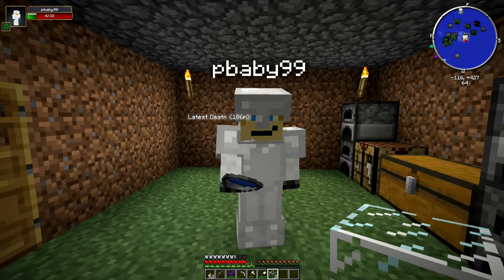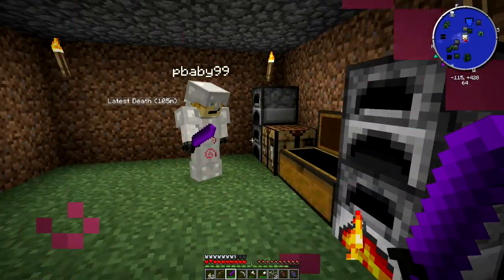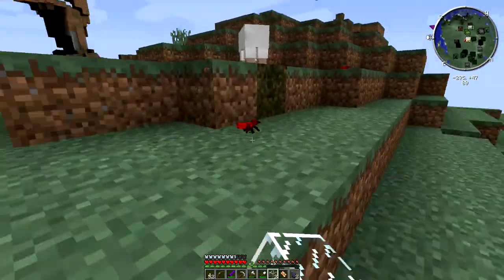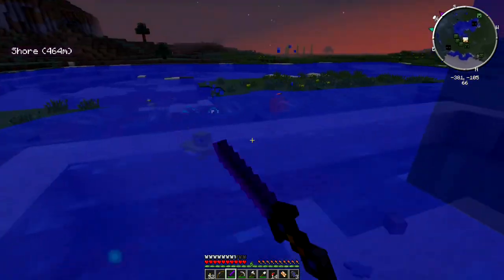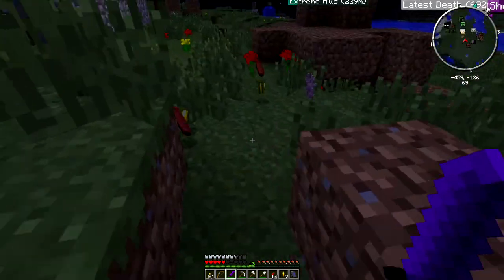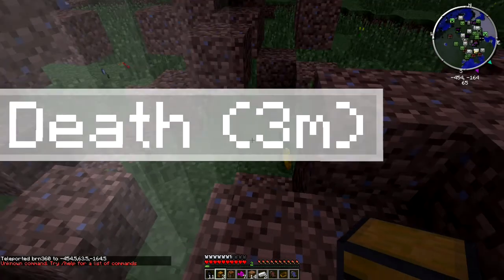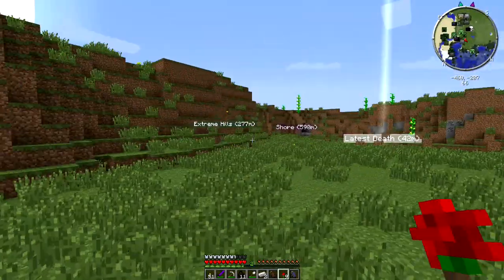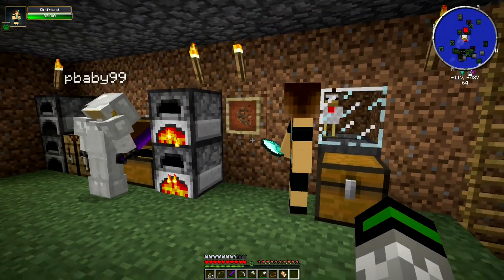Orespawn Adventure - Modded Minecraft Survival Ep.4 - The Beefy Episode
What's up everybody? This is the one you've been waiting for! We finally get to see some action without constant death and losing our items (of course there is definitely still some)! The new mobs and dungeons are starting to show up now that we've found a new biome to explore. Giant moles? Vicious rubber ducks? Wild packs of women? That's right! And it's all conveniently close together! This episode was a lot of fun to make as it gives us a glimpse of what is to come. However, there is MUCH more to be seen from this mod, so get excited!

Mods Installed:
- Backpacks
- Craft Guide
- Damage Indicators
- Optifine
- Orespawn
- Zan's Minimap